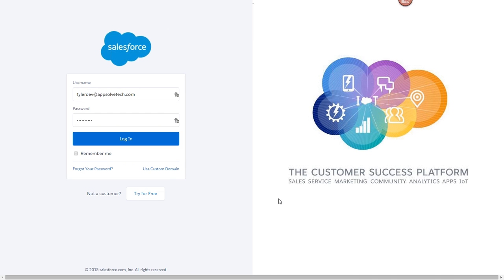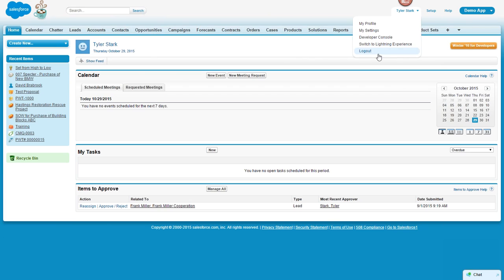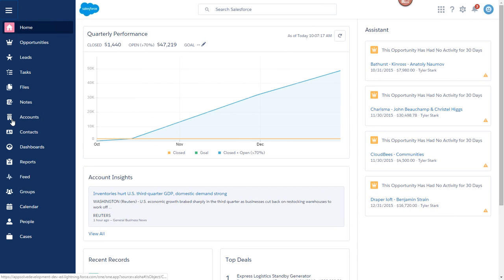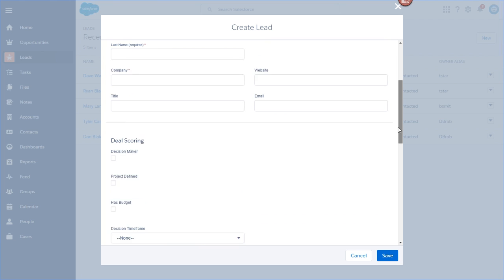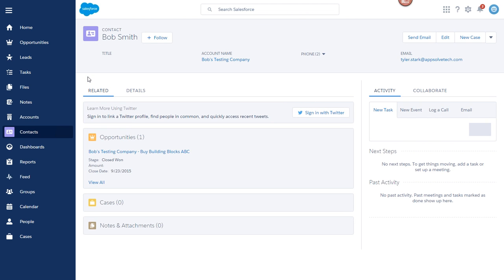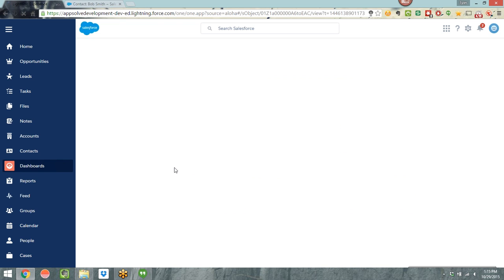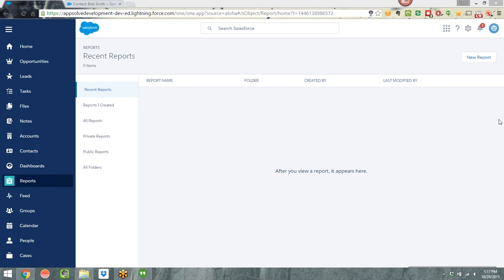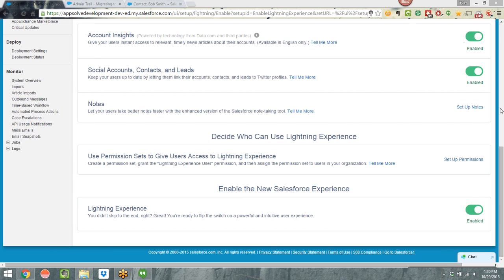Salesforce Lightning UI Webinar with Q&A (presented by App Solve)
Salesforce Lightning UI Webinar with Q&A

In less than 20 minutes, we covered many topics:

- What is the differences between Classic and Lightning?
- When is it being rolled-out / is it available to my organization?
- What should my organization check before converting to the new UI?
- What does the new UI look like and how to a navigate it?
- How do I switch back to the Classic UI?

We would highly encourage everyone to watch the video in this post and read Salesforce’s post “Deciding if the Lighting Experience is Right for You.”  It includes very detailed checklists and facts you should be considering as this is a significant change to your organization.

About App Solve & Team

App Solve is a Salesforce.com Implementation Partner, based in Toronto, focusing on small-medium businesses in the Greater Toronto Area and Northeast U.S.

-David Brabrook, CEO & Founder
-Tyler Stark and Darryl Moyers, Senior Project Managers.

500 King Street West
Toronto, ON, Canada
M5V 1L9